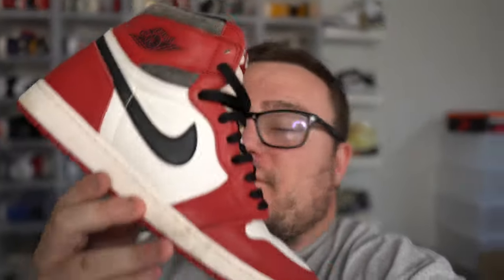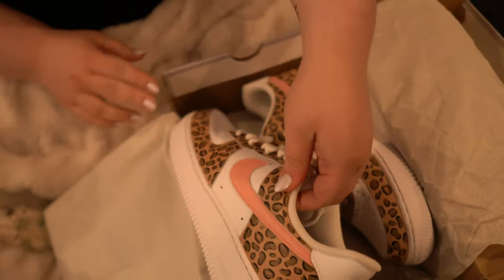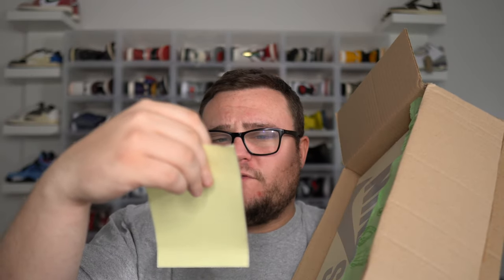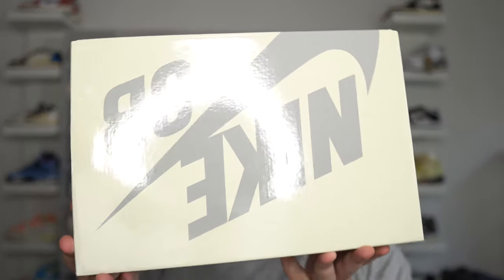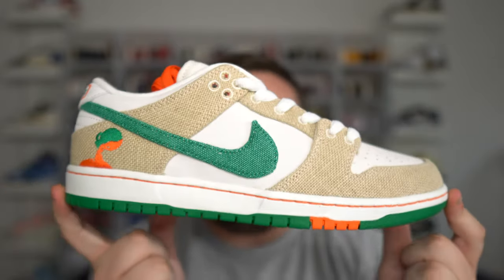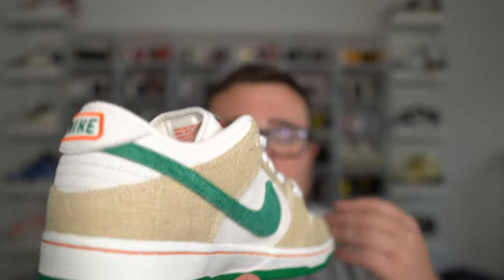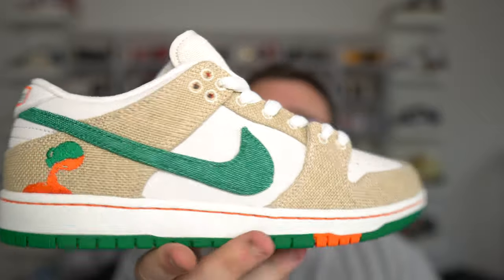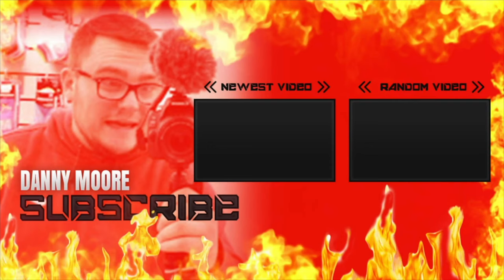These Sneakers HAVE SKYROCKETED IN VALUE! 📈